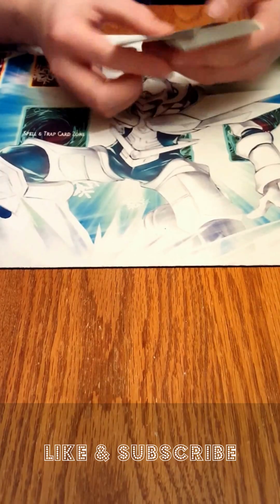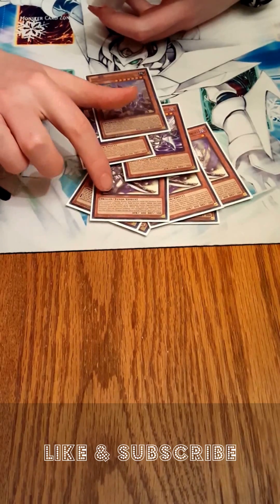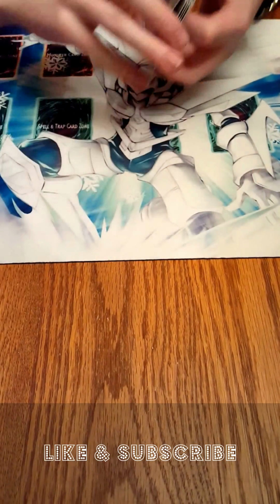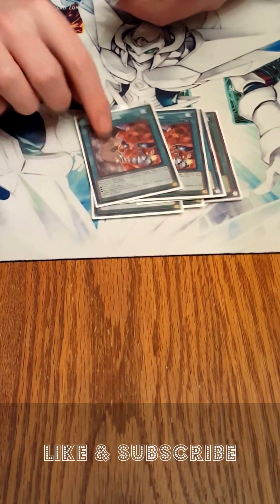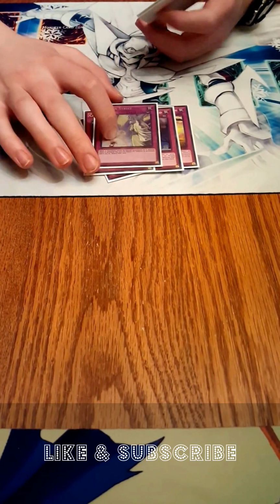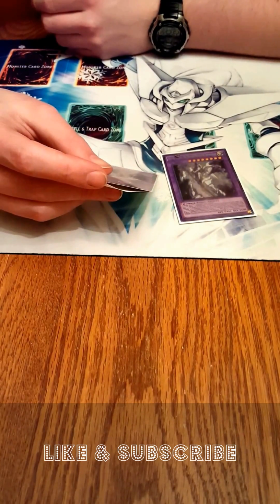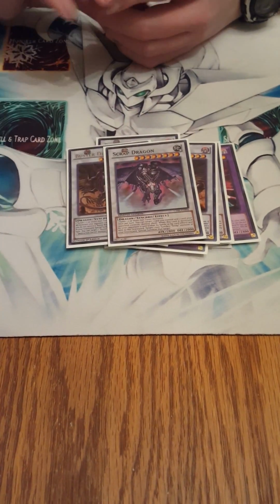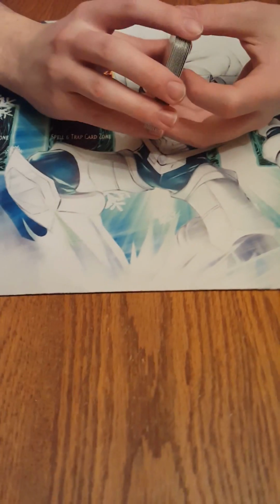RMT Entertainment: March 2016 Destruction Sword Deck Profile